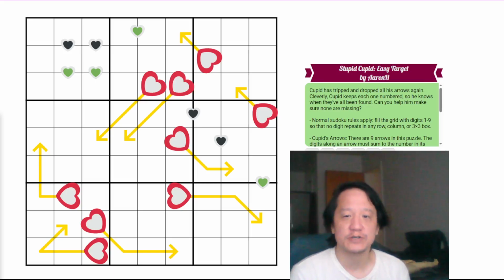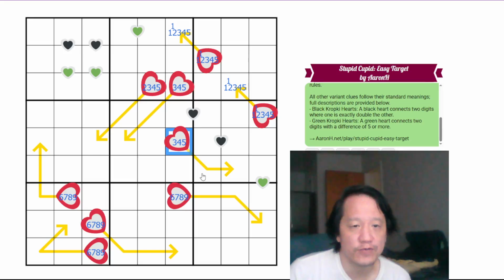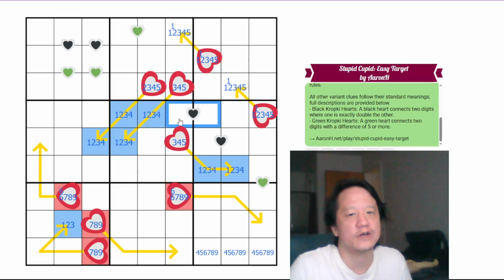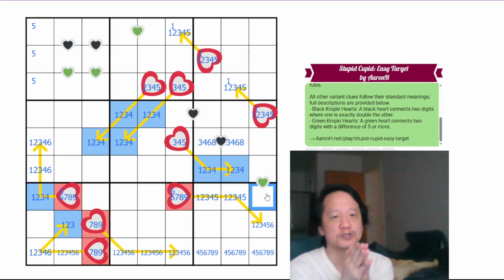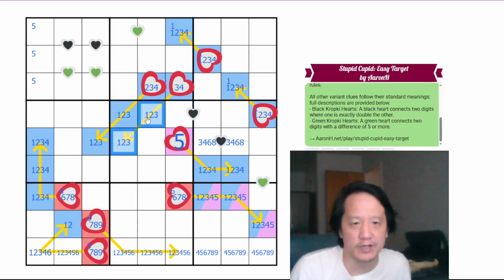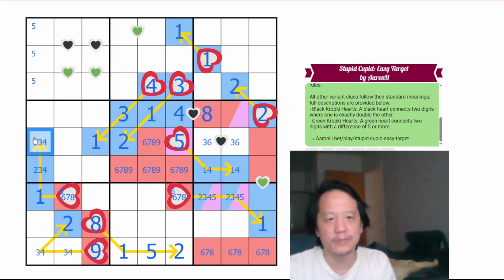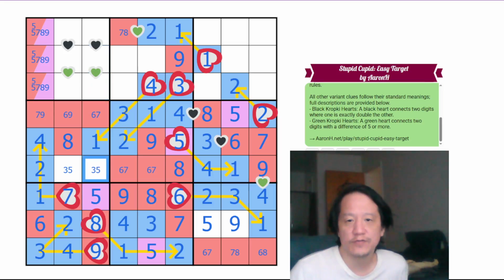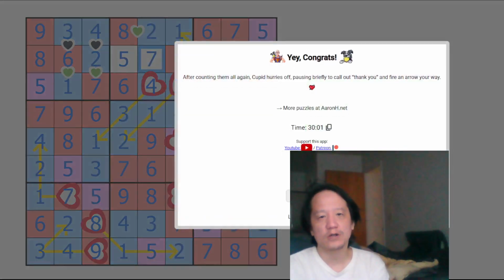Learn How To Sudoku with Stupid Cupid: Easy Target